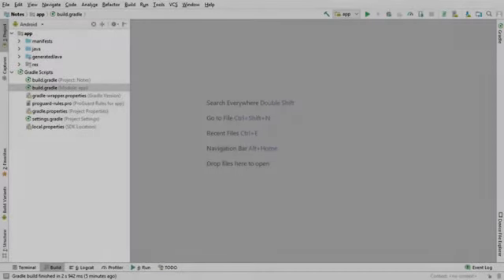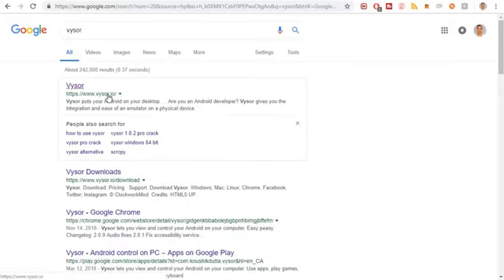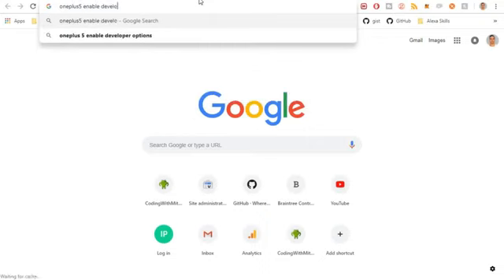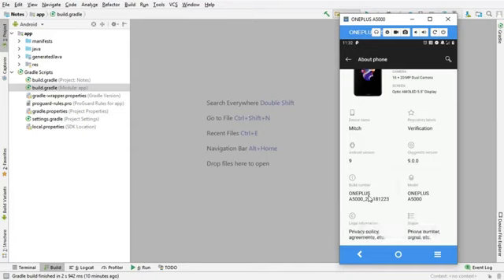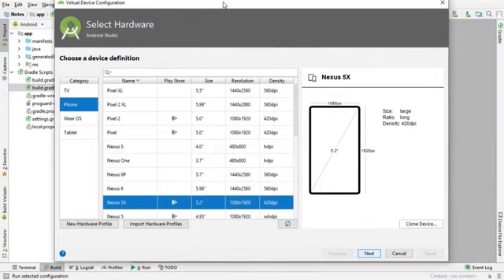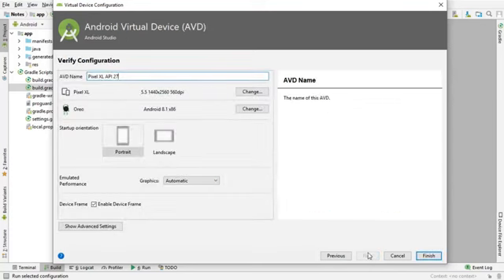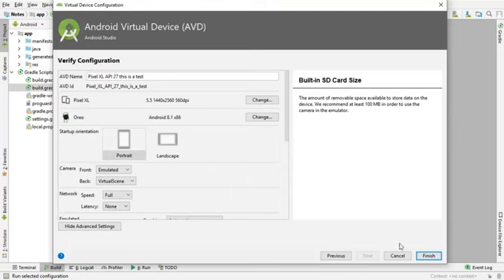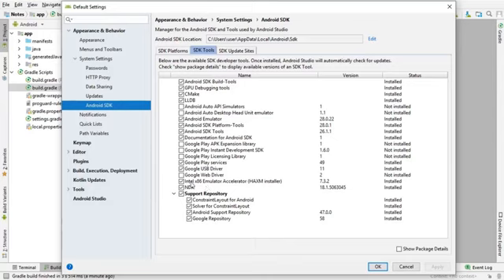How to Create Virtual Device (AVD)📱 in Android Studio [2024] | Create Emulator in Android Studio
🚀 Learn step-by-step how to create a Virtual Device (AVD) in Android Studio for 2024. 🛠️ Follow our easy tutorial to set up your emulator and test your apps seamlessly. Stay ahead in the world of mobile development! 🔧👩‍💻

Steps:

#2 Click Create new device
#3 Choice a device that supports the Google Play Store
#4 Select the system image
#5 Verify the configuration and finished